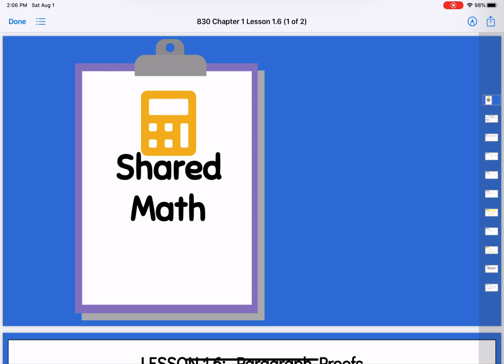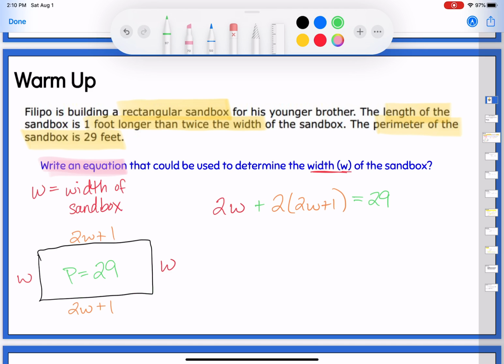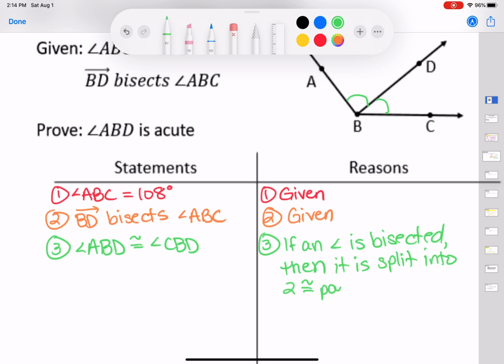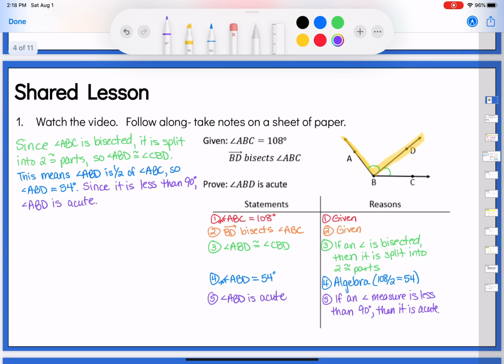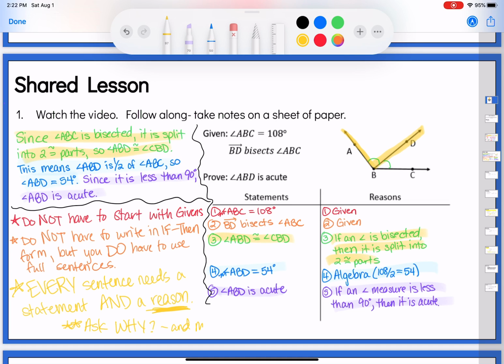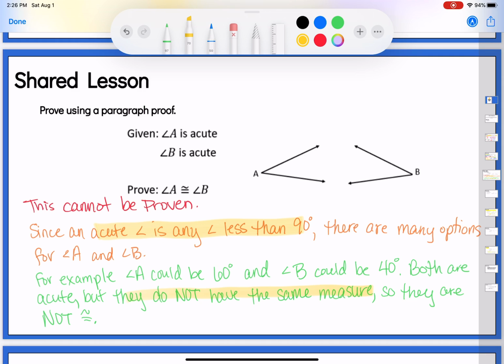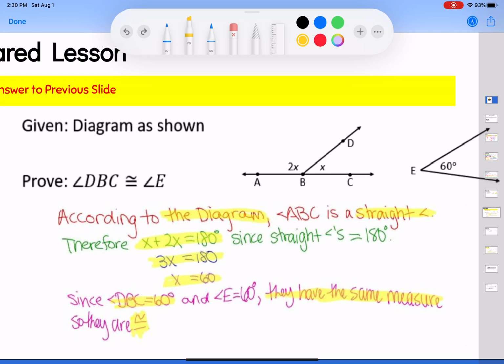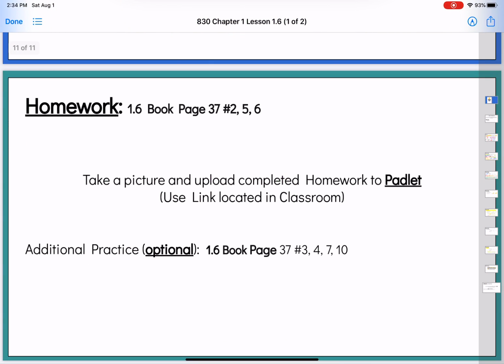830 Chapter 1 Lesson 1.6 Paragraph Proofs